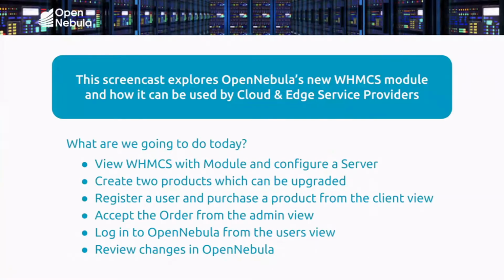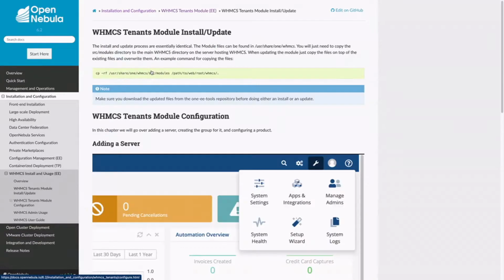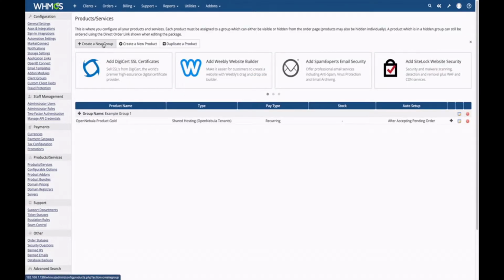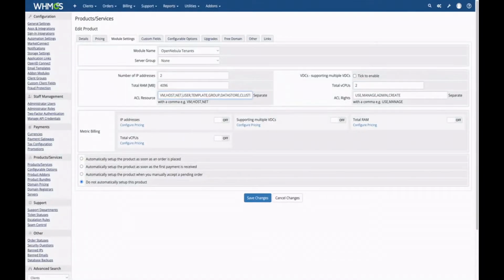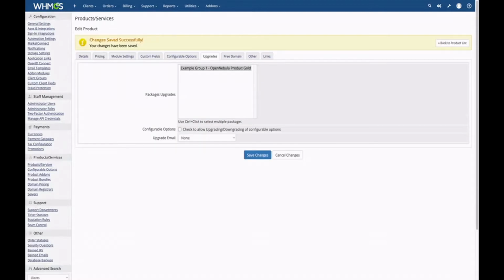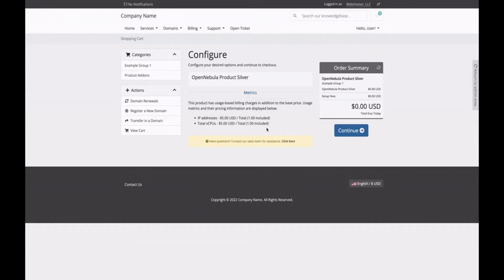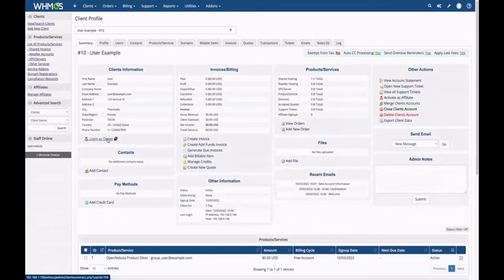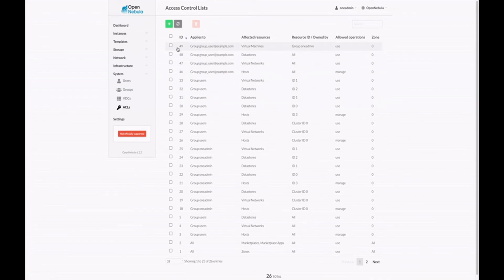OpenNebula - How to use WHMCS on OpenNebula Enterprise Edition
In this video, we will be going over the new WHMCS Module which was released with OpenNebula Enterprise Edition 6.2.1. If you’re not already aware, WHMCS is a configurable and customizable portal for you to automate the sales of your cloud resources with minimal effort beyond the initial configuration of your products. It is important to note that this is an integration made exclusively for users of our Enterprise Edition 🚀

During the course of this screencast, we will go over what the new WHMCS module adds by going through its main features. First, we’ll set up a server connection to our OpenNebula front-end. Once that’s established, we’ll go on and create a couple of products, making sure we assign quotas and access control. We'll register as a new user and proceed to purchase a product, then return to the administrative view of WHMCS to go over how the orders are processed. Ta-da! 🕺